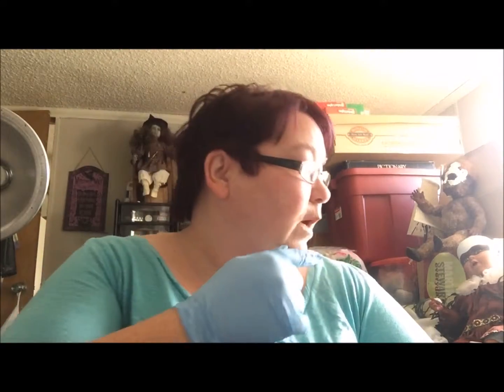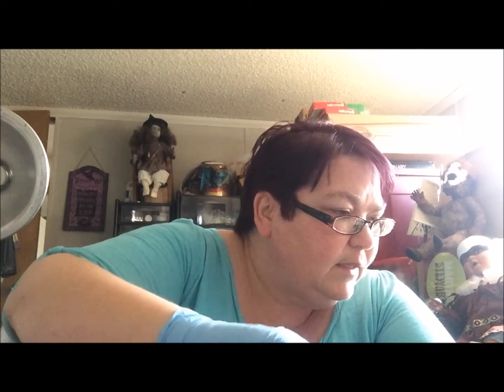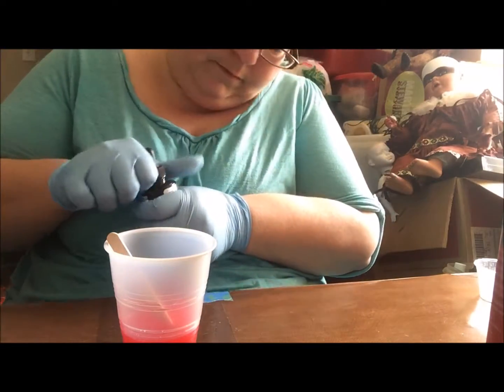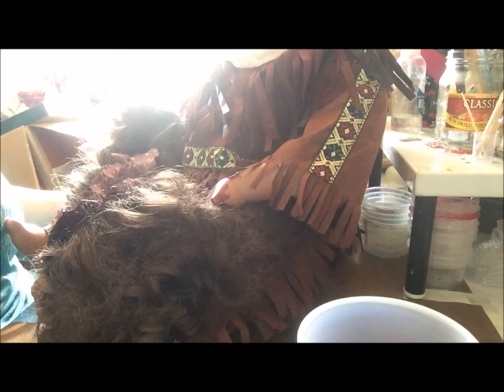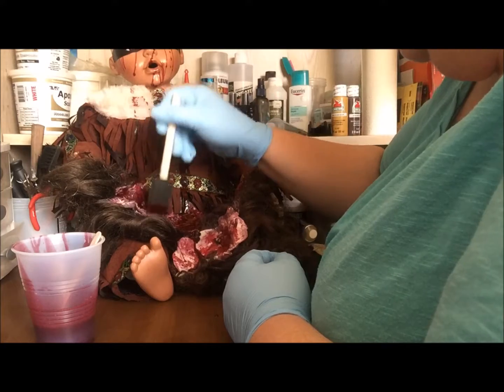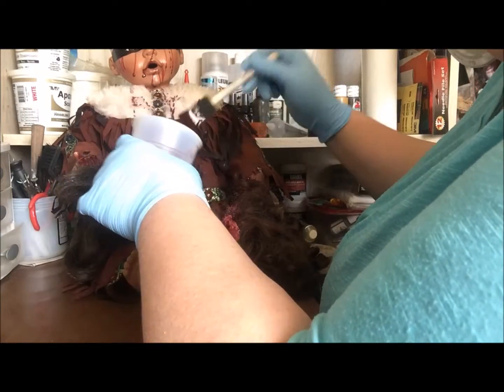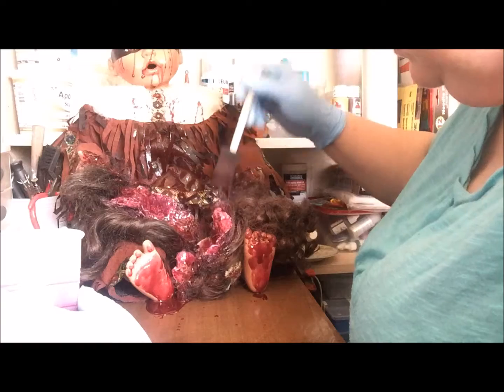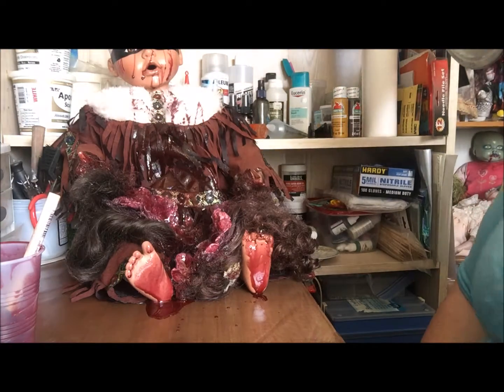Bimisi Final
Thank you so very much for spending some time with me. I appreciate it!